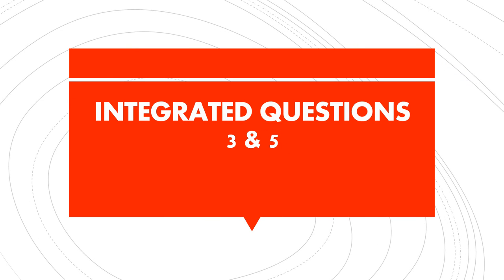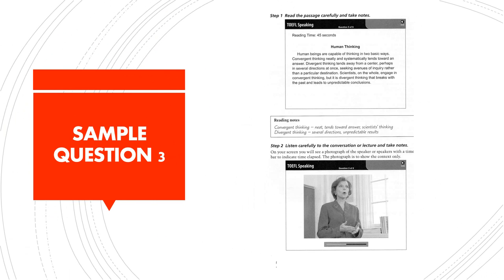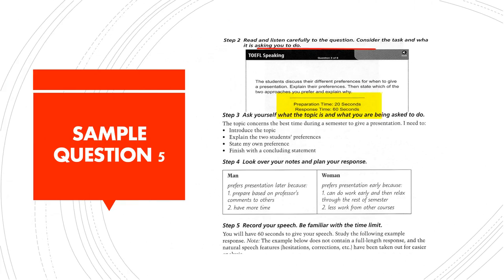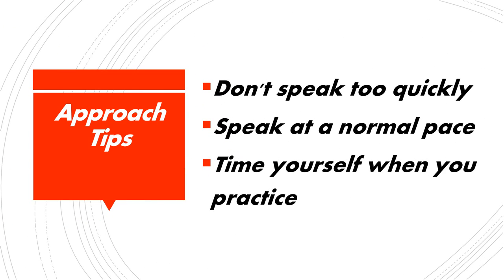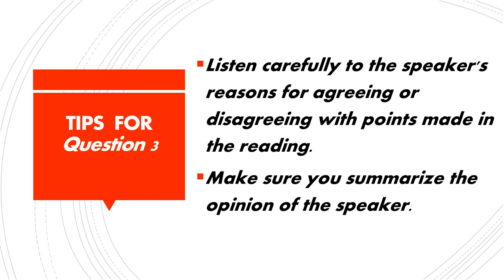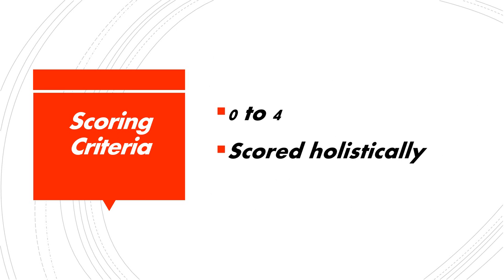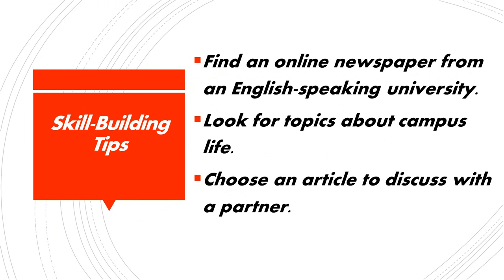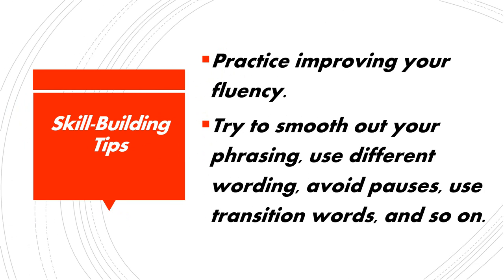Ingles Corporativo-Integrated Questions 3 and 5